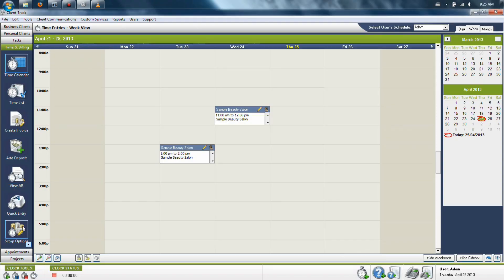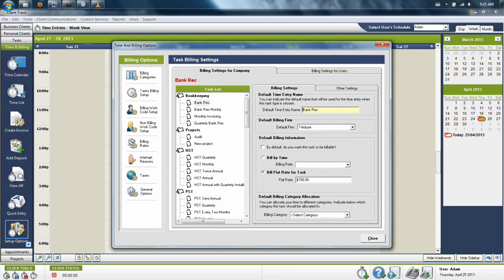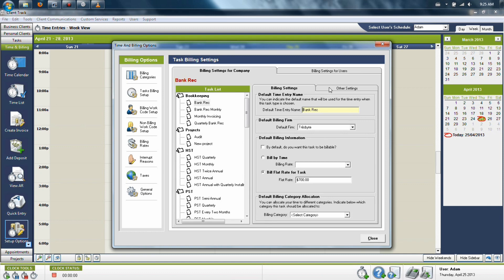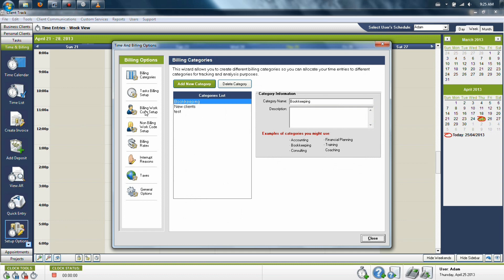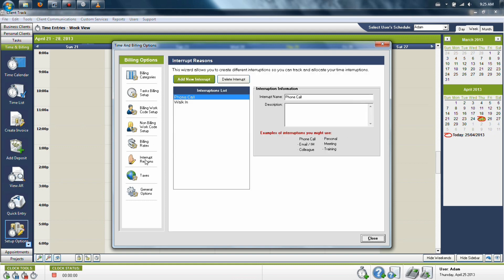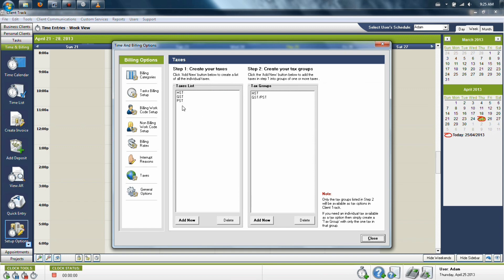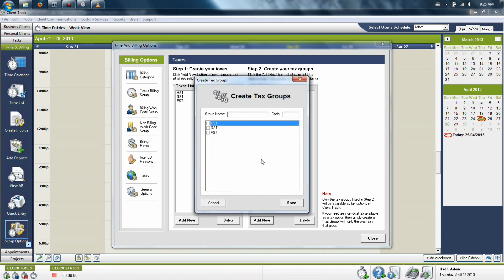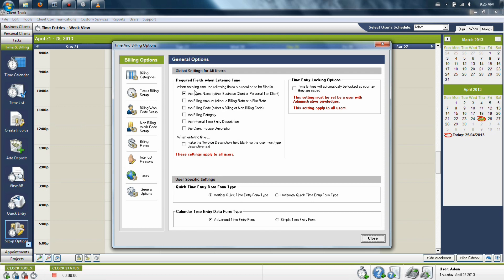Time & Billing Setup Options